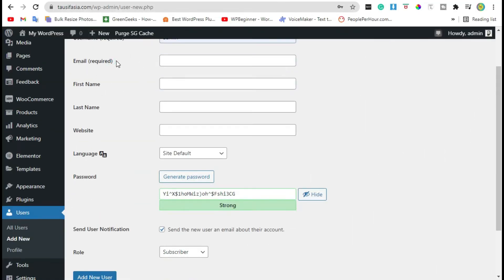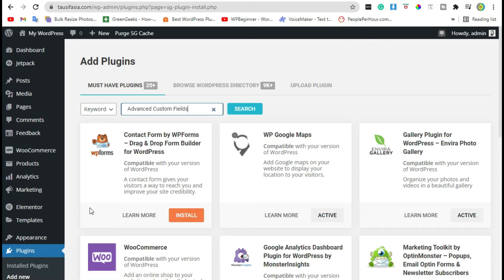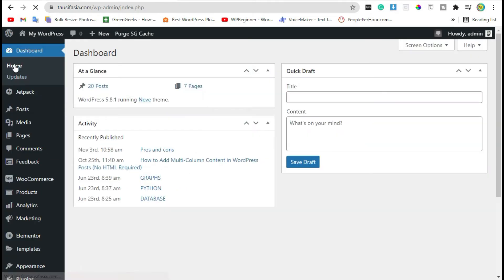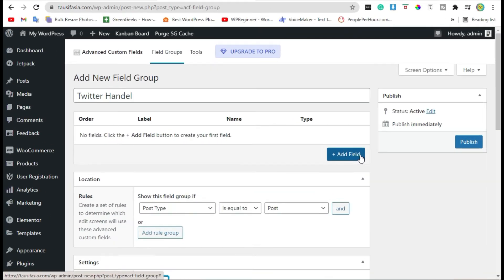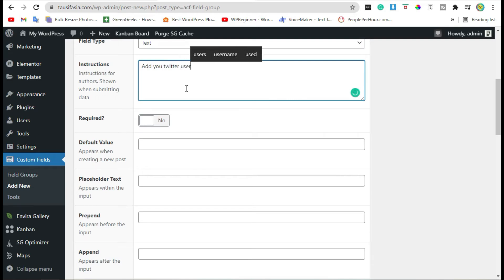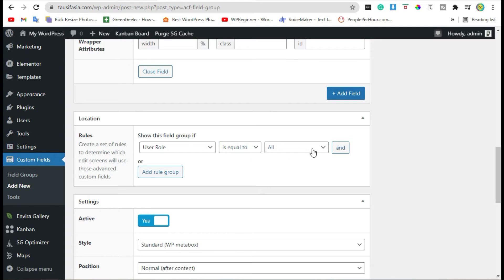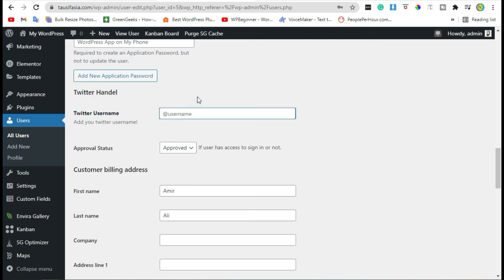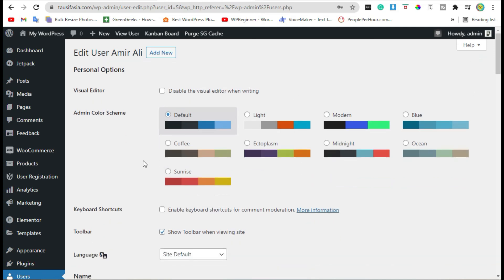How to Add Additional User Profile Fields in WordPress Registration | WordPress 2021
Hi,
In this article, we will show how to add additional user profile fields in WordPress registration.